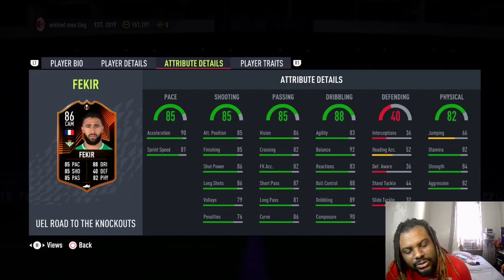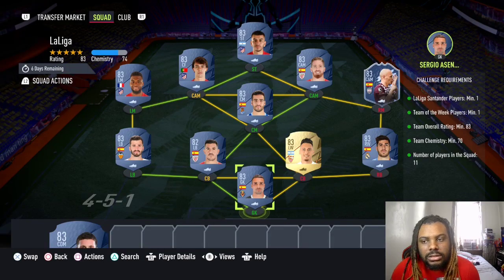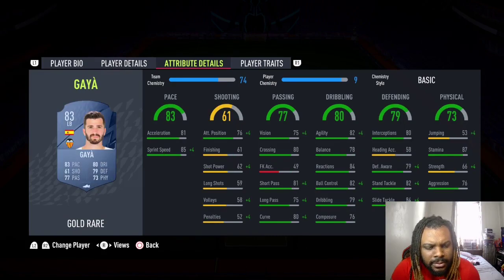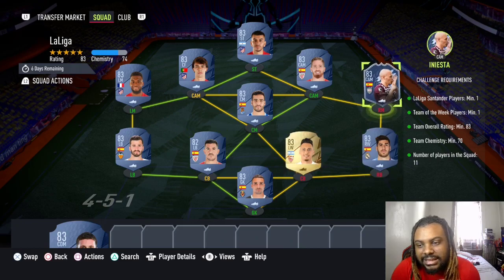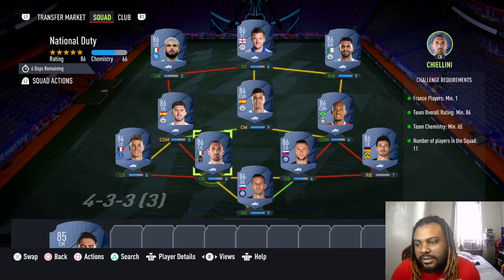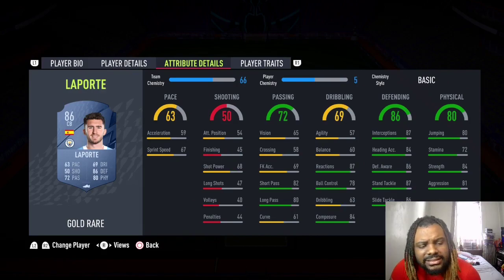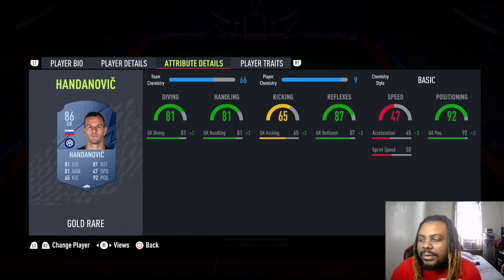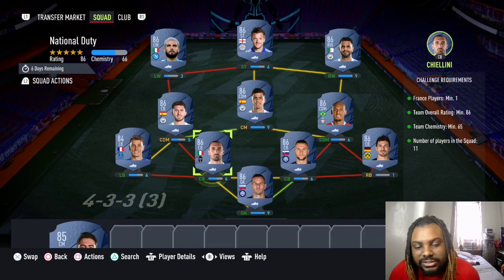fifa 22 uel nabil fekir sbc | insane sbc card cheapest solution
this video is about how to do fifa 22 uel nabil fekir sbc ,
this nabil fekir sbc require 2 squads to complete this fifa 22 sbc.uel sbc is fully upgrade and is insaane sbc fifa 22